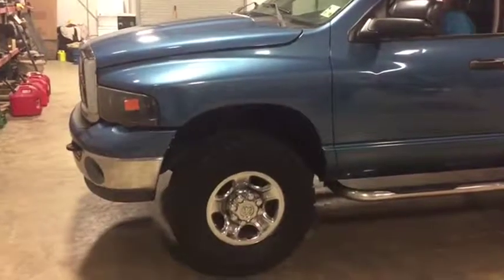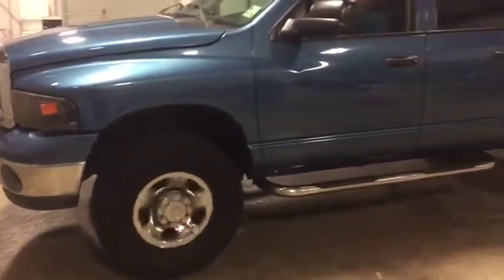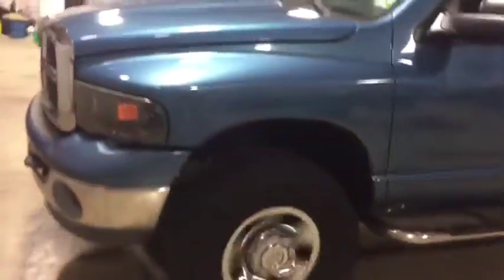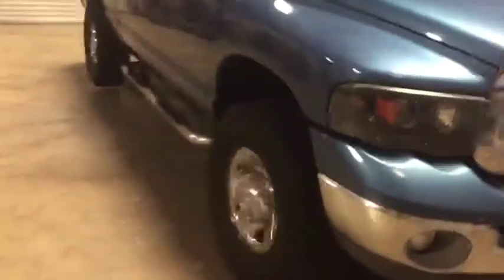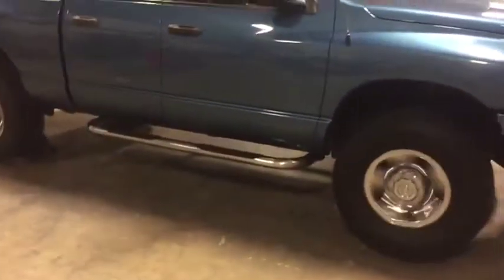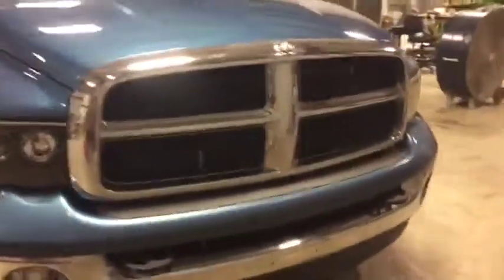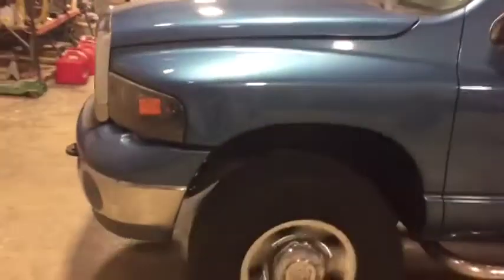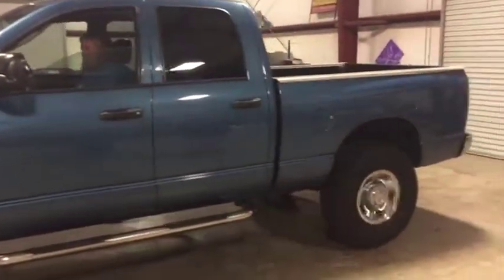2003 DODGE 2500 For Sale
Title: 2003 DODGE 2500 For Sale